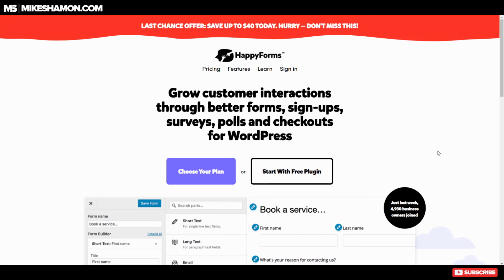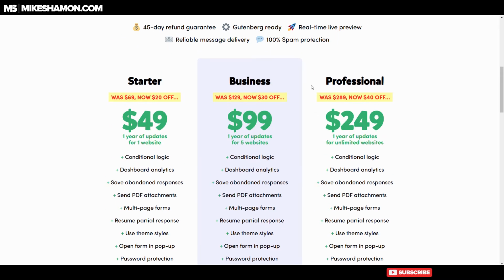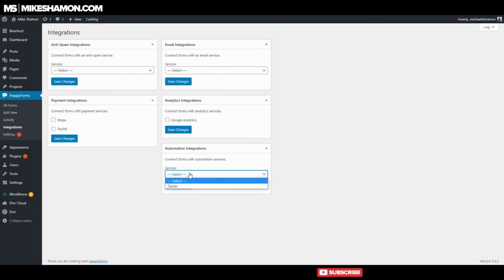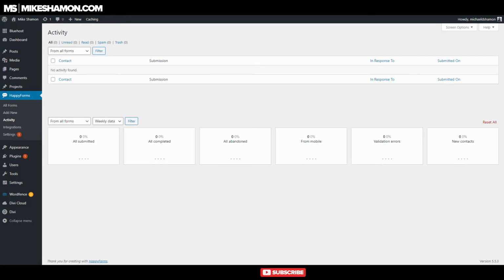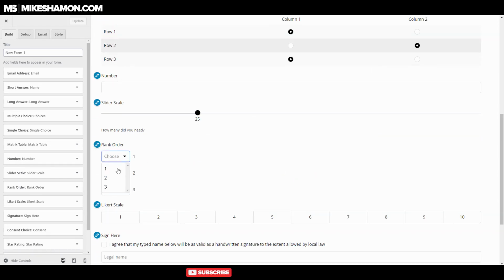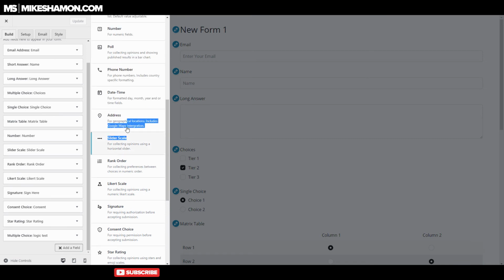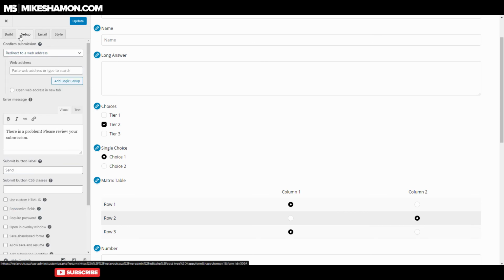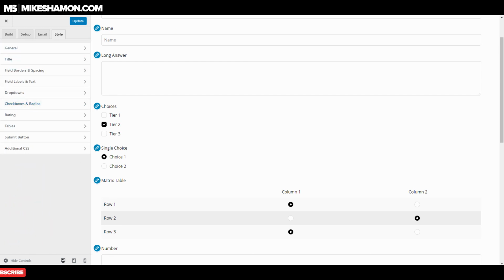Happyforms Wordpress Form Plugin Review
This is a Happyforms Wordpress Form Plugin Review. Happyforms is a newer form plugin for Wordpress.

➔ Other Wordpress Form Plugin Reviews...

Happyforms has some neat features that differentiate them from the other WordPress form plugins. Nice free version for a contact form.